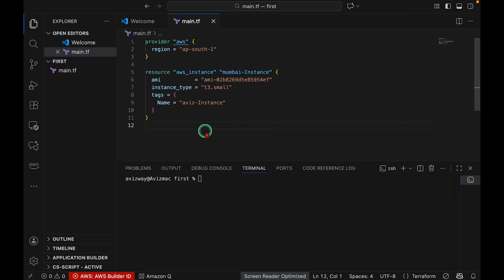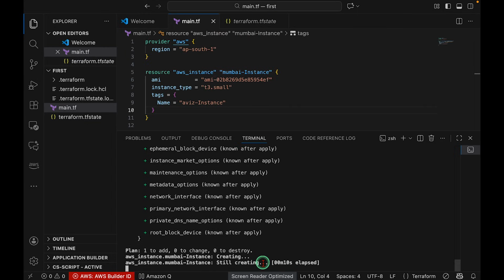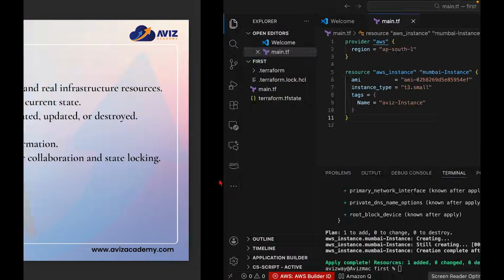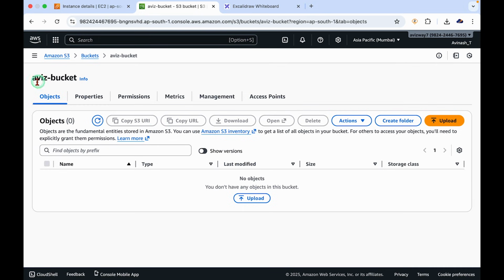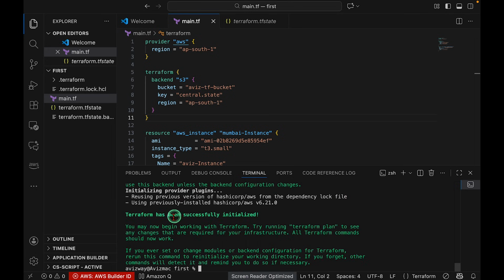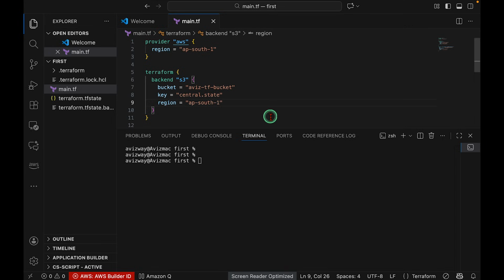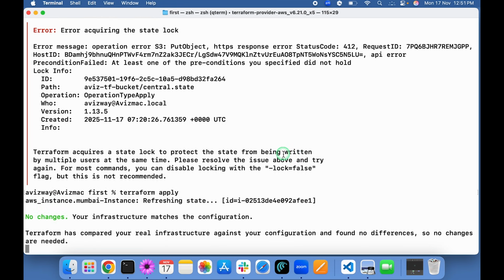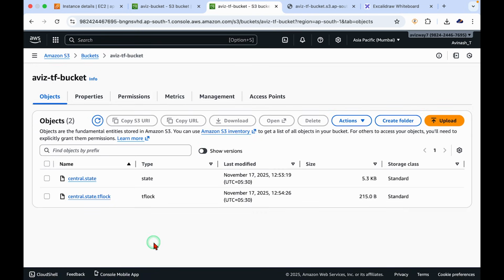Day-7 State File Management | Terraform Zero to Hero | Aviz Academy | Avinash Reddy Thipparthi